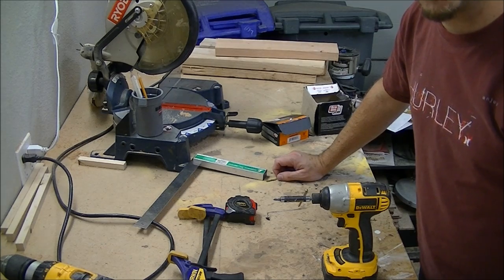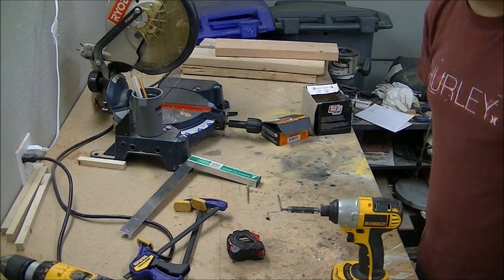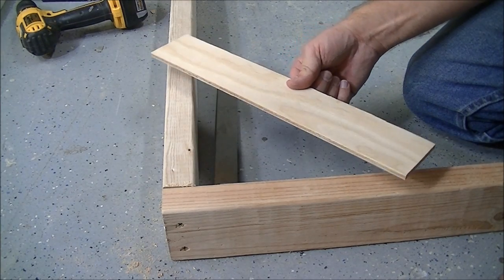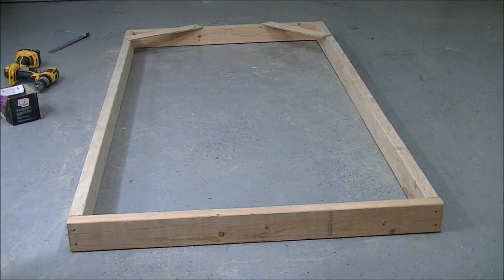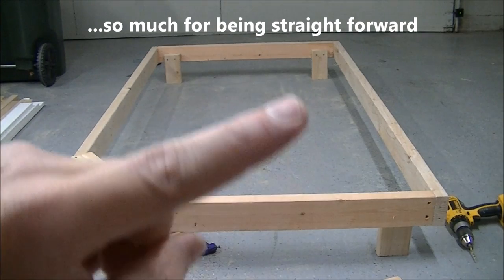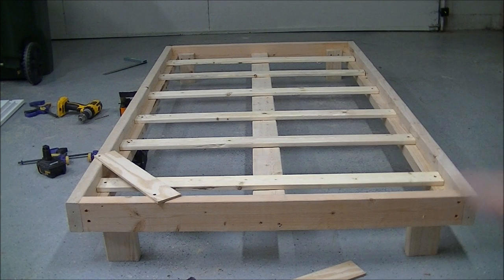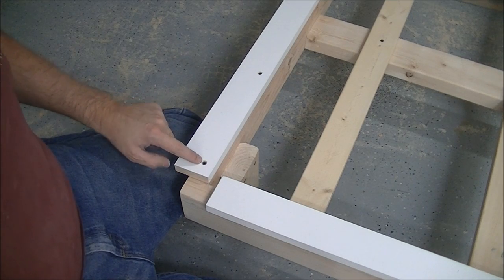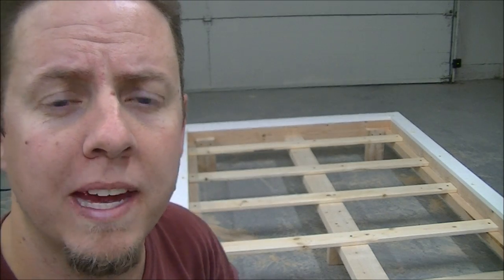How to Make a Twin Bed - Part I The Frame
This video is Part I of a three part series on how to make a twin bed. In this video, I show you how to make the frame and the supports for the mattress.